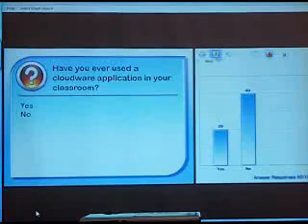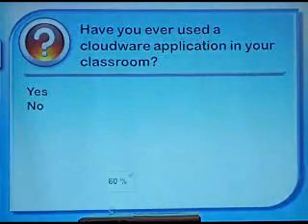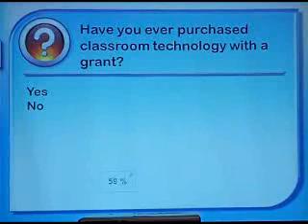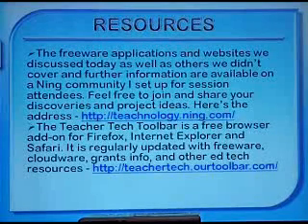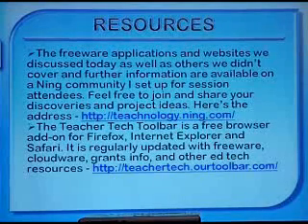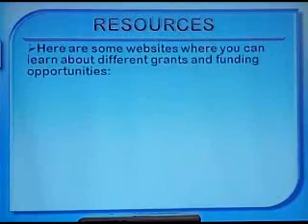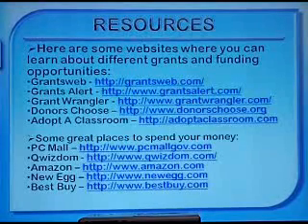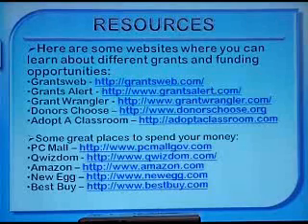Tech Tools for Teachers Part 7: Cloudware Demos, Grants and Other Resources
Part 7 of 7. Part 7 of Andy Jeter's presentation from FETC 2010 (Florida Educational Technology Conference) entitled "Tech Tools for Teachers on a Tight Budget." Part 7 includes a discussion of some of the cloudware applications used in the presenter's classroom including SumoPaint, Webspiration, Etherpad, and Twiddla. The presentation concludes with a brief review of funding resources including grants websites, DonorsChoose.org, Adopt A Classroom, etc. and some general resources for teachers to discover and acquire tech resources to enhance classroom instruction. For more information and a copy of the Powerpoint used in the presentation,